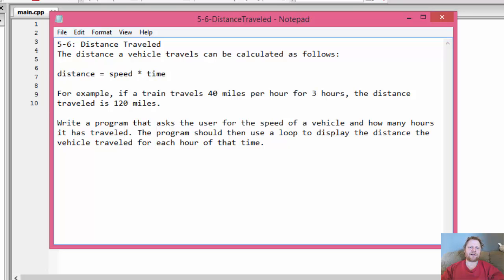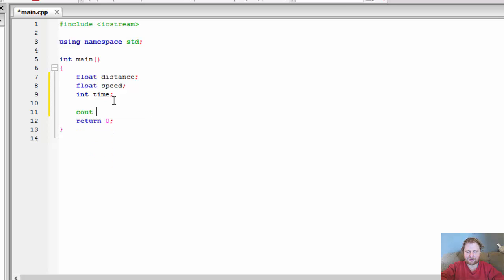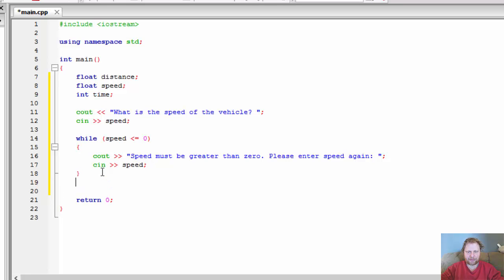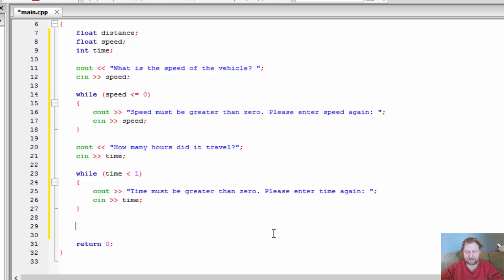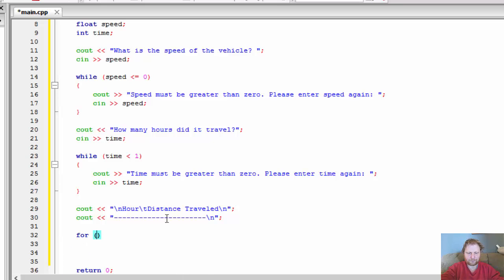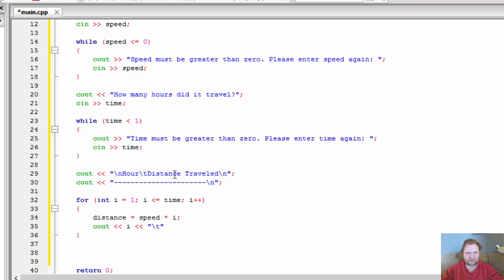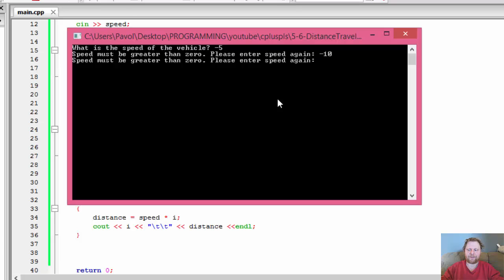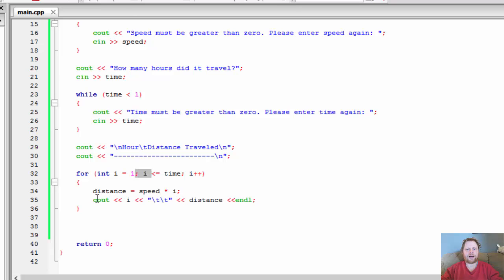5-6 C++ Distance Calculator (C++ Loops)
C++ Programming Challenge
Homework 5-6: Calculating Distance

The distance a vehicle travels can be calculated as follows:
distance = speed * time
For example, if a train travels 40 miles per hour for 3 hours, the distance traveled is 120 miles.
Write a program that asks the user for the speed of a vehicle and how many hours it has traveled. The program should then use a loop to display the distance the vehicle traveled for each hour of that time.